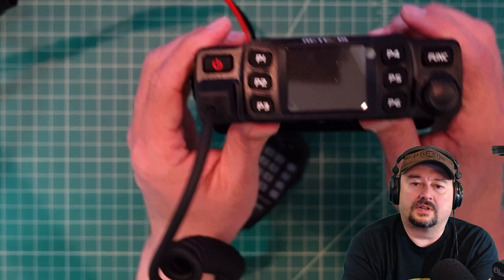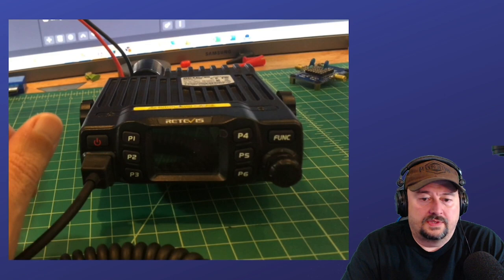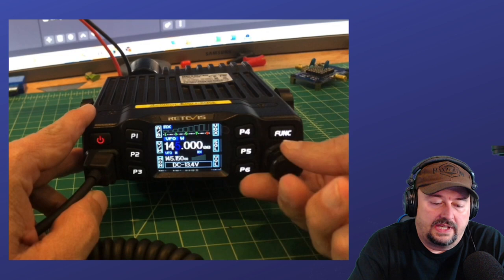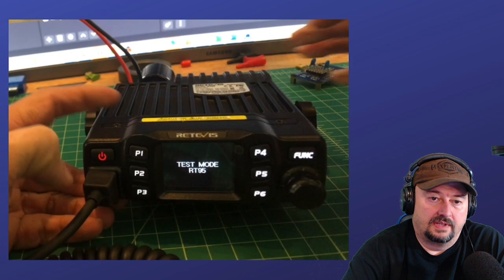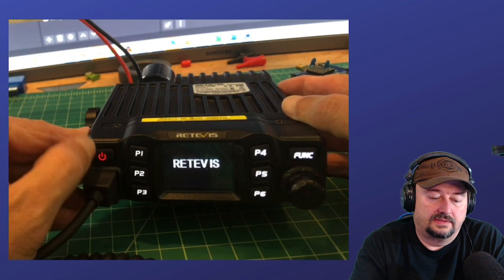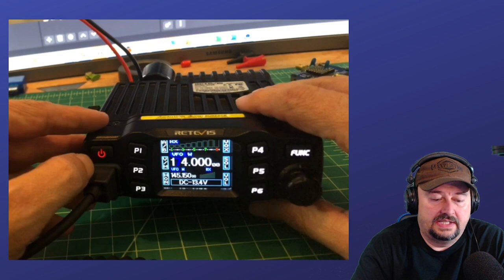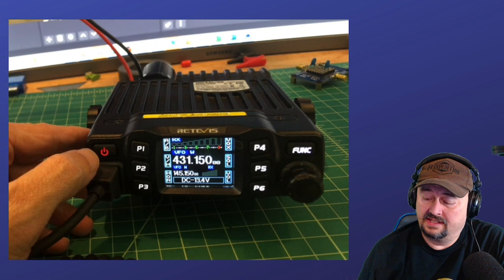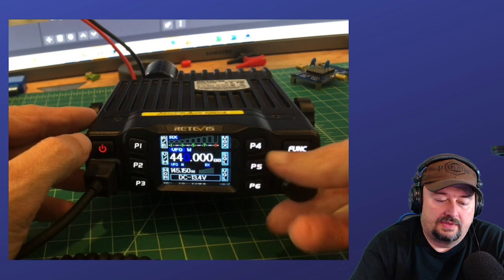Retevis RT95 Frequency Expansion Hack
In this video, we take a look at how to expand transmit frequencies in the Retevis RT95 (Anytone 778).  Make sure you understand and follow; local, state and federal laws and regulations.  Also, make sure you are aware of any license requirements for operation.

NOTE: This radio was sent to me free of charge for testing and evaluation purposes from Retevis.

Links to products in the video:
Retevis RT95 Dual Band Radio